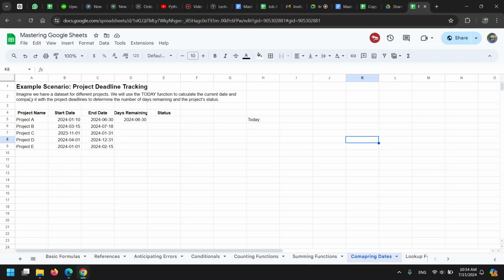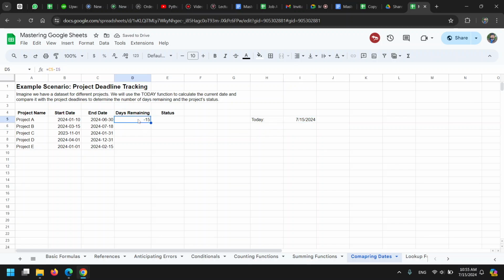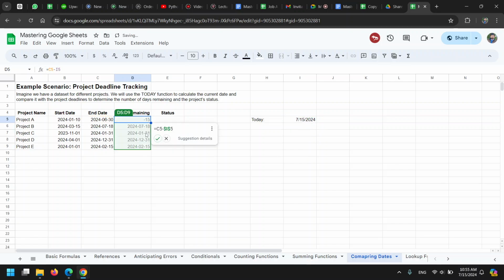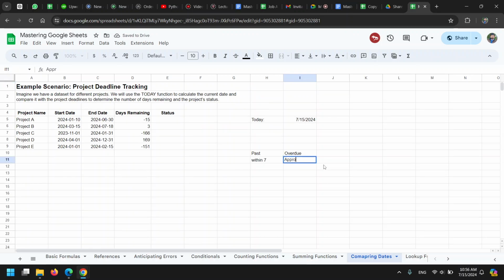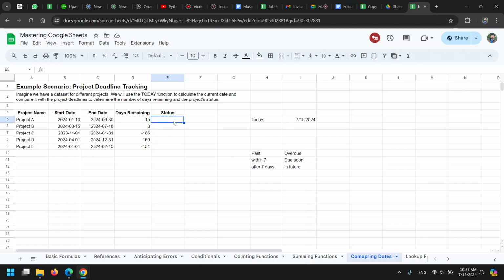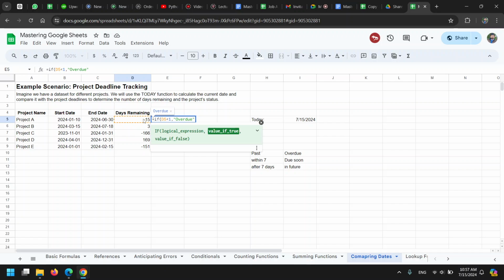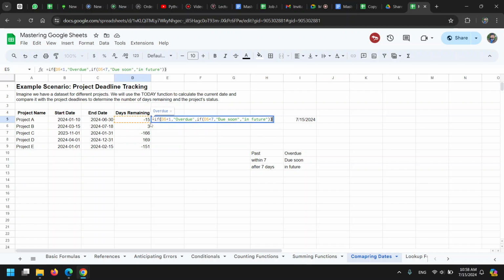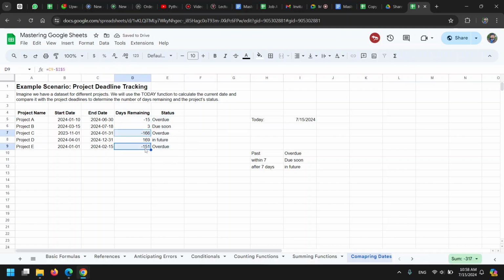Mastering Google Sheets: Master Counting and Summing Formulas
Unlock the full potential of Google Sheets with our comprehensive tutorial on counting and summing formulas. In this video, you'll learn how to effectively use COUNT, COUNTA, COUNTIF, and COUNTIFS functions to handle various counting scenarios. Discover how to count total applications, filter counts based on approval status, and use multiple conditions to refine your data analysis.

We'll also dive into summing functions, exploring SUM, SUMIF, and SUMIFS to perform basic and conditional sums. Learn how to sum expenses by category and department, and apply multiple criteria to your data to get precise results. This tutorial is perfect for anyone looking to enhance their data management skills and improve their efficiency in Google Sheets.